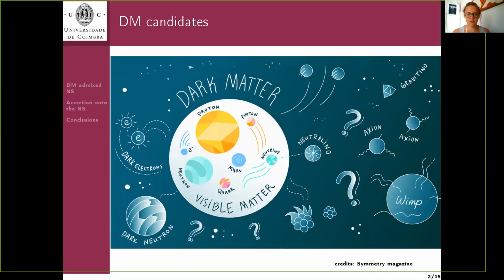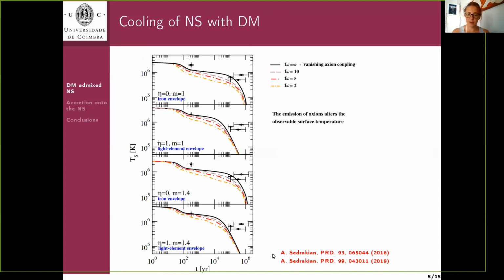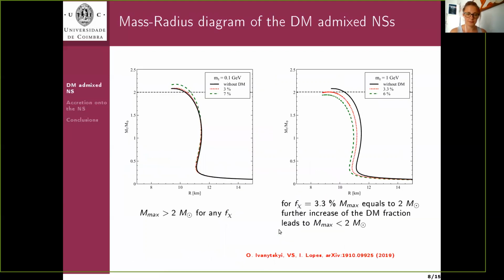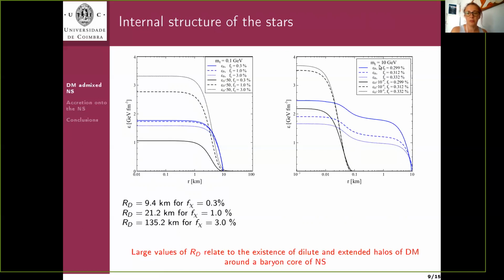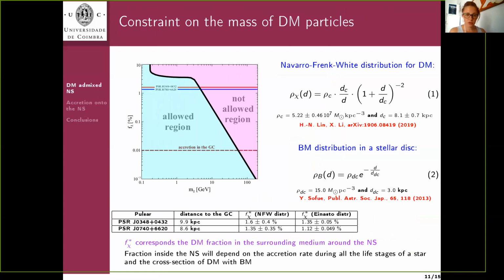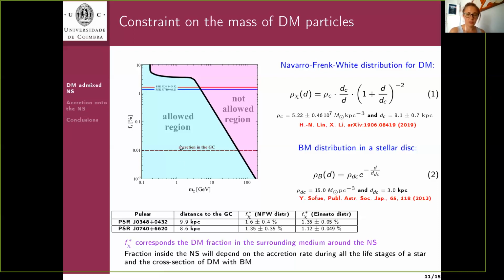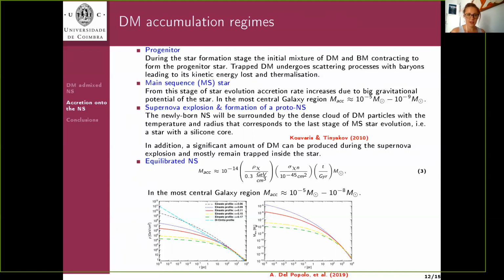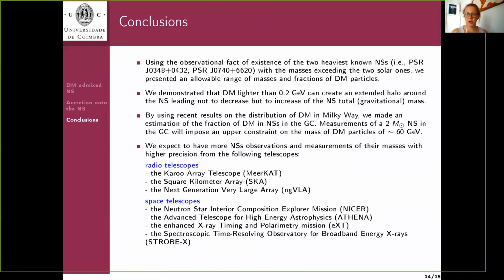Violetta Sagun (parallel sessions)